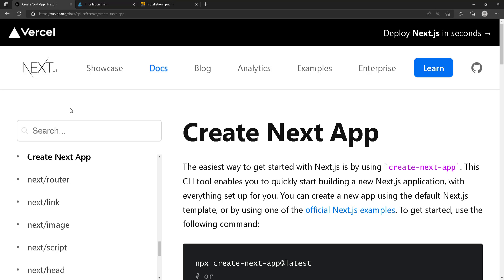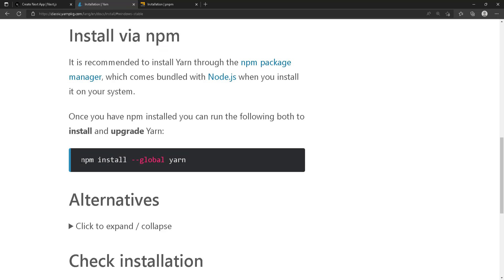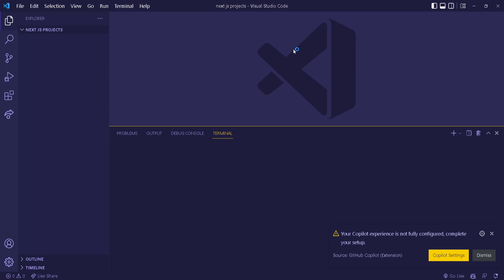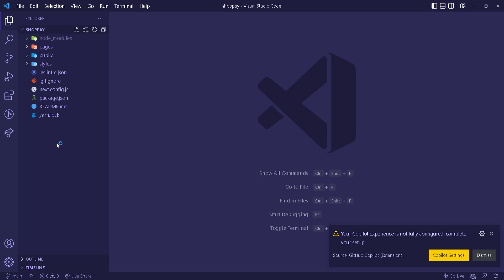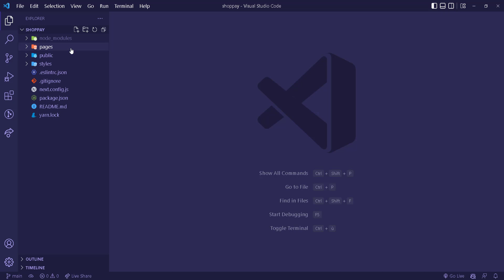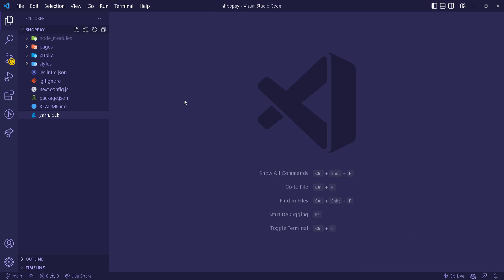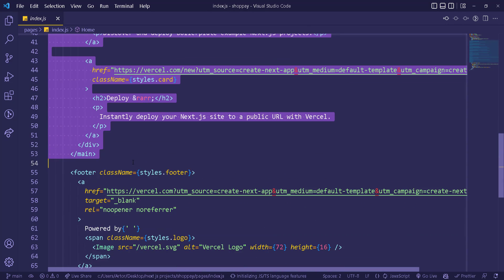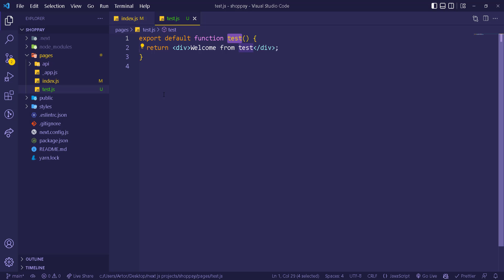#1 BUILD THE BEST ECOMMERCE WEBSITE EVER WITH REACT JS NEXT JS REDUX TOOLKIT AND NEXT AUTH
You can get the course now from udemy for 9.99$ only

ecommerce website
ecommerce next js